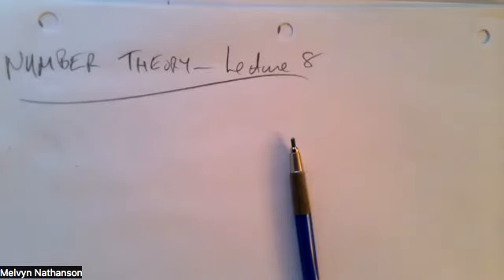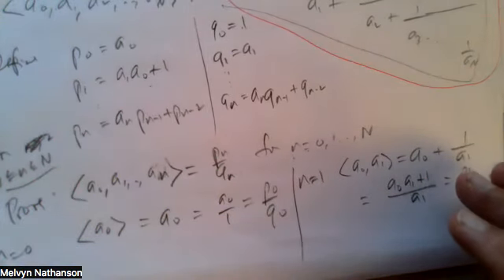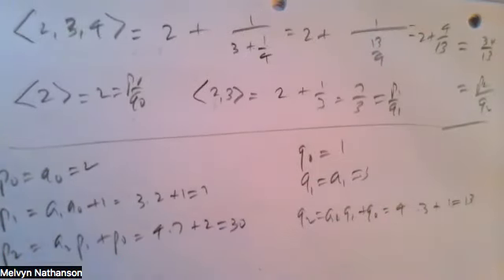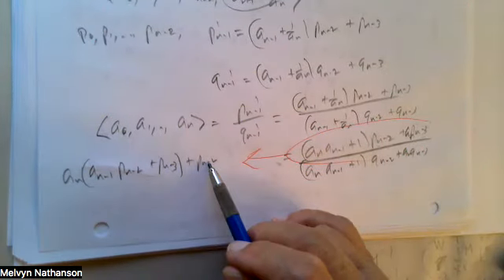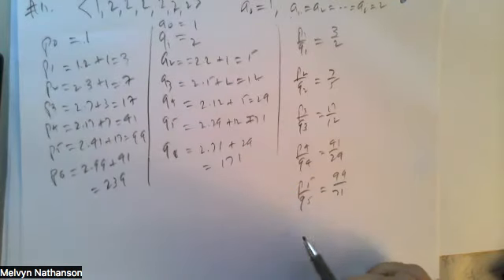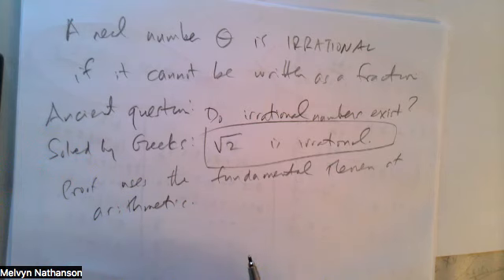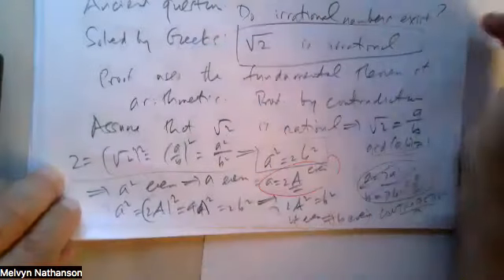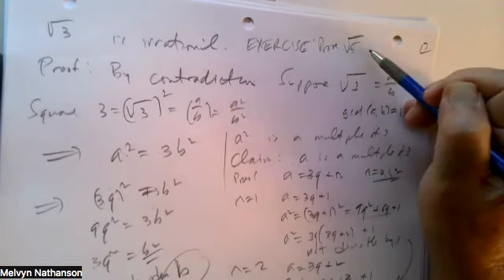Number Theory - Lecture 8